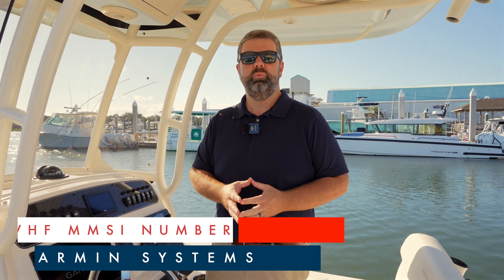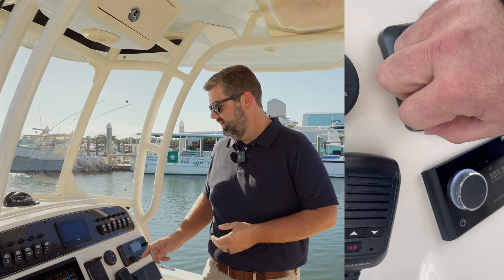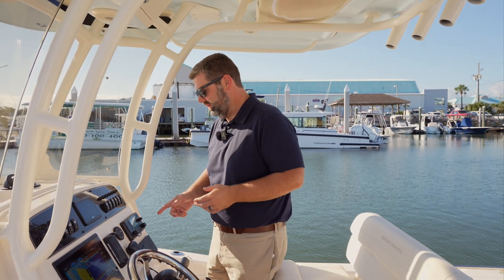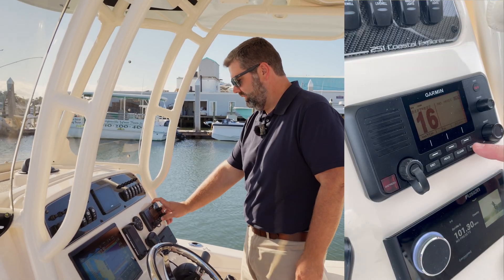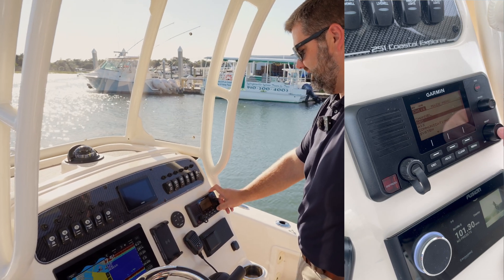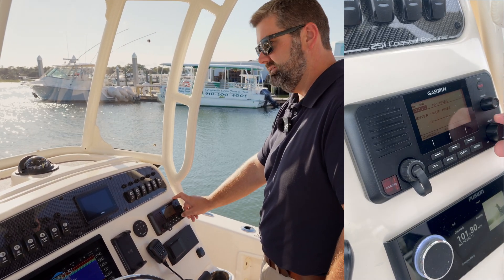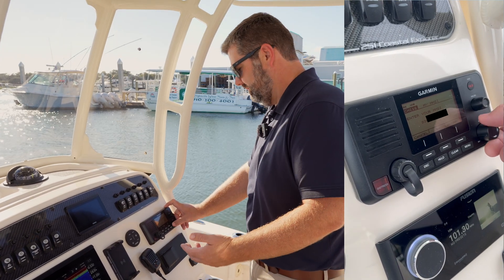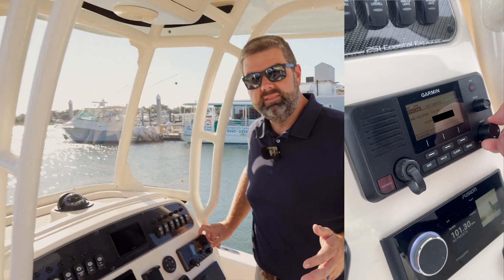MMSI for your Boat's VHF Radio Explained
Learn what an MMSI (maritime mobile service identity number) is, how to acquire one, and how to program it into your boat's VHF radio.